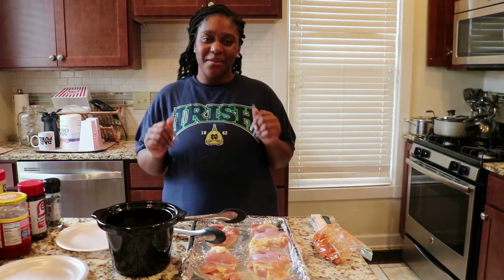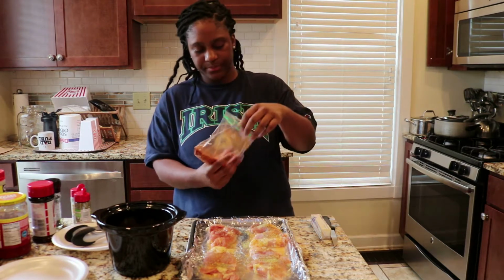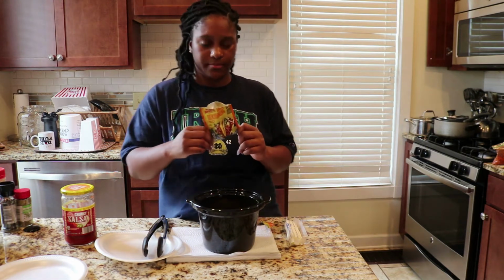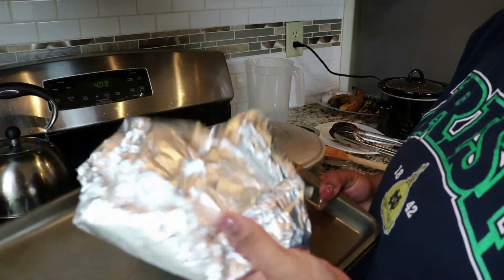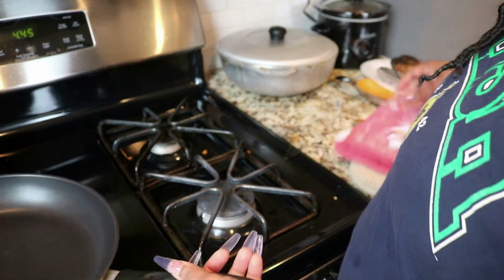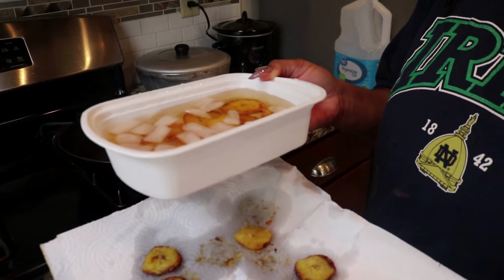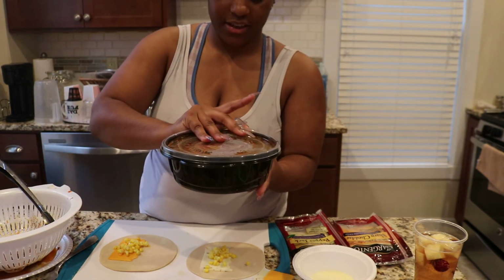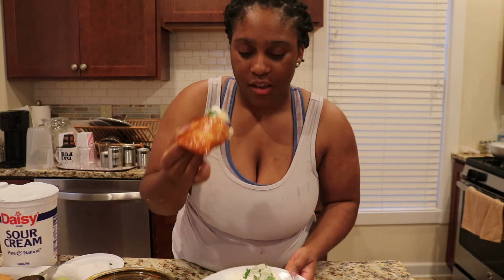COOK WITH ME! BAKED CHICKEN,ARROZ CON GANDULES,FRIED PLAINTAIN,EMPANADAS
LETS MAKE 2020! MORE CHALLENGING!! GET READY !FOR MORE! TAGS, CHALLENGES, GAMES, VLOGS, BEAUTY,ETC AND OF COURSE ME!

DID YOU SEE MY OTHER RECENT VIDEOS?!

INTRO  SONG=Break You In 3:24 Vibe Tracks Hip Hop & Rap | Funky
MY AGE== *25*
FROM= *CHITOWN*
HELLO EVERYONE!!
*COME ALONG AND ENJOY MY DIFFERENT CHANGES IN LIFE AS I CAPTURE PHOTOS AND FILM MYSELF DOING ALL KINDS OF THINGS LIKE GET READY WITH ME,
D.I.Y, VLOGS, CHALLENGES, PRANKS, COOKING, STORYTIME, VACATIONS,REVIEW, HAULS, PERSONAL EVERYDAY LIFE, ETC.MY CHANNEL HAS NO LIMIT TO WHAT YOU MAY SEE.SOME VIDEOS MAY BE BORING TO SOME, SOME VIDEOS MAY BE INTERESTING TO OTHERS.